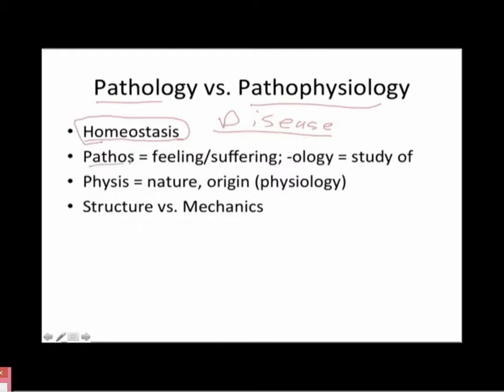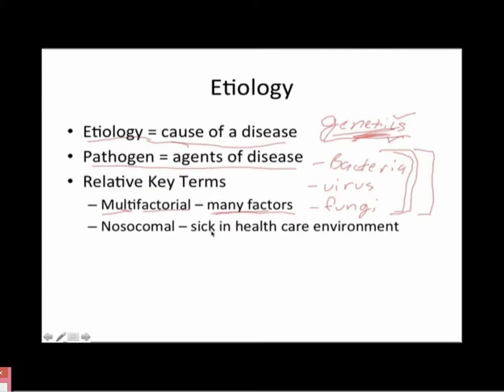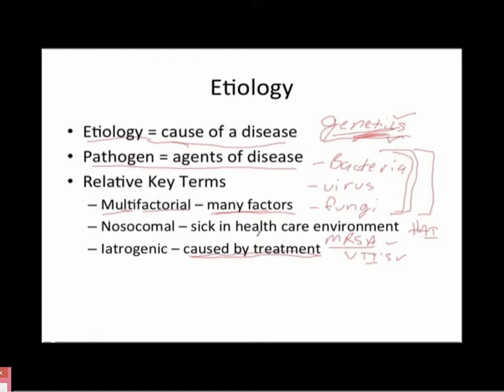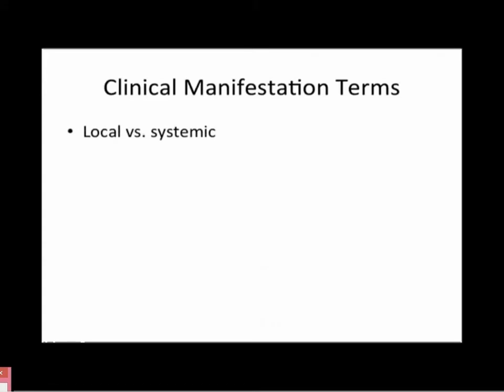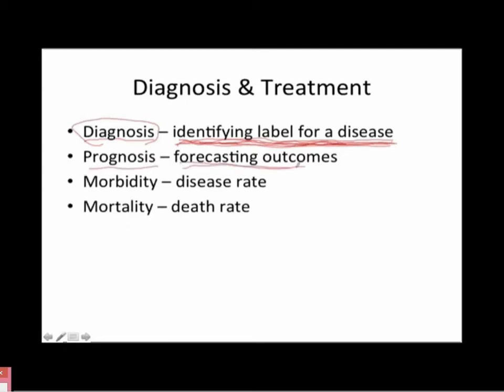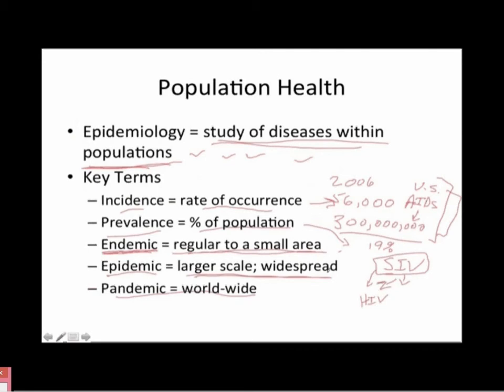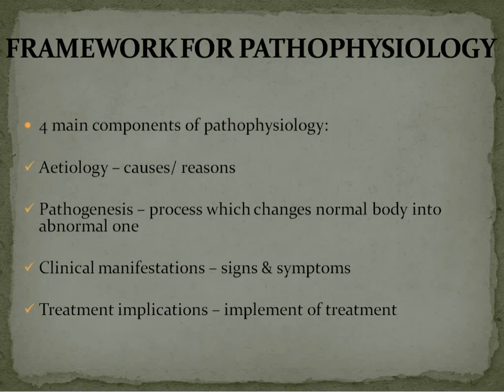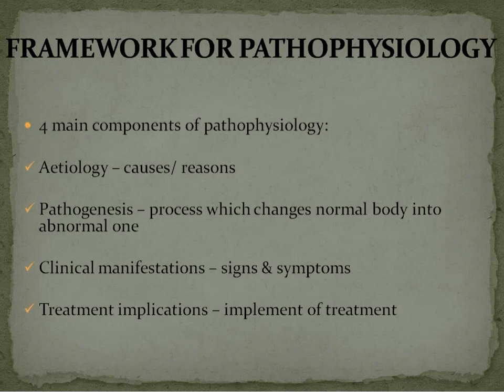Pathophysiology part 1 Dr.Michelle